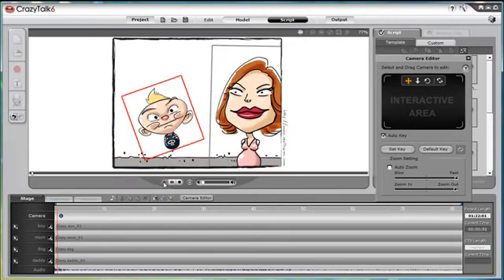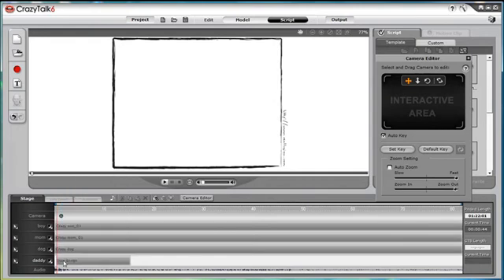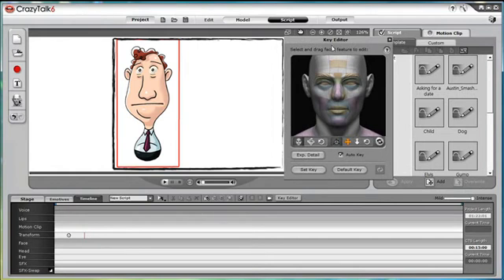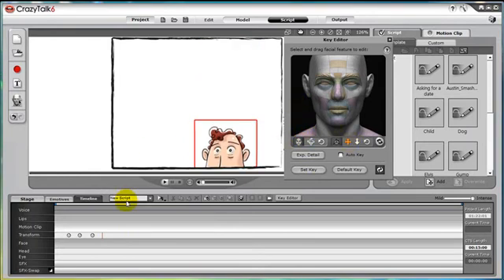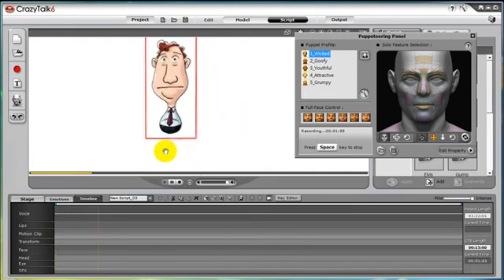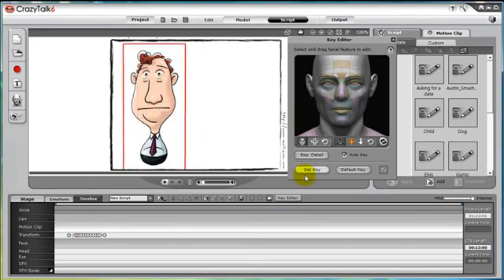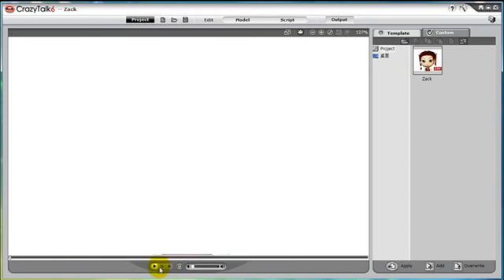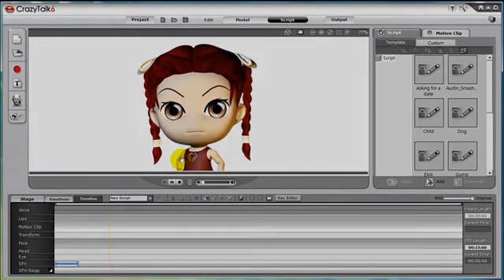CrazyTalk6 Tutorial - Timeline Editor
In this tutorial, we will learn the basics of the timeline editor and the functions of the various tracks. Plus, you will learn how to use Key Editor and the Puppeteering Editor to create transform. Also the Special effect of fade in will be discussed.